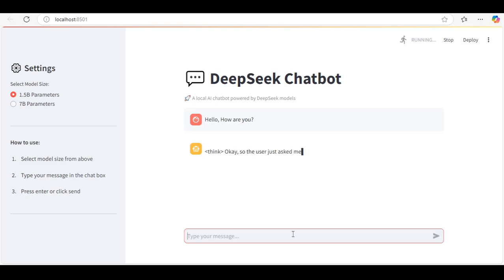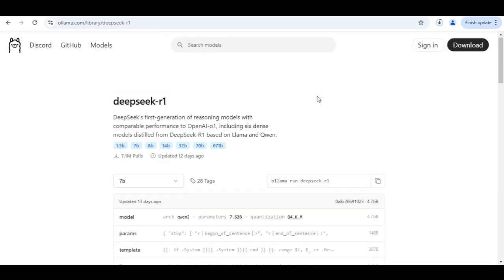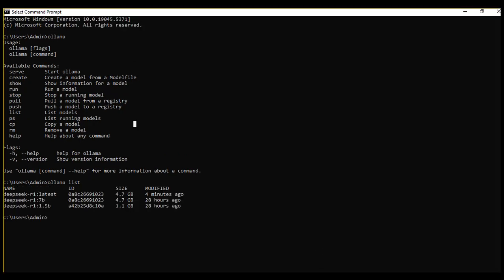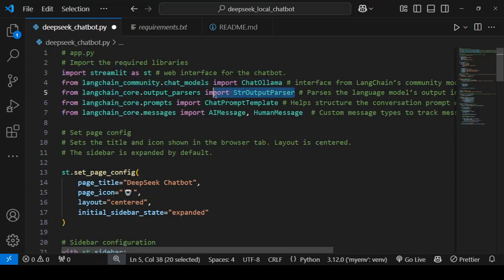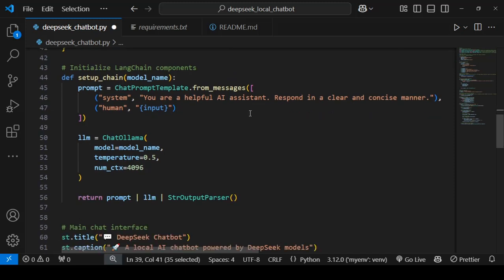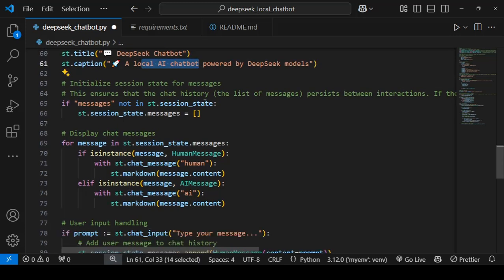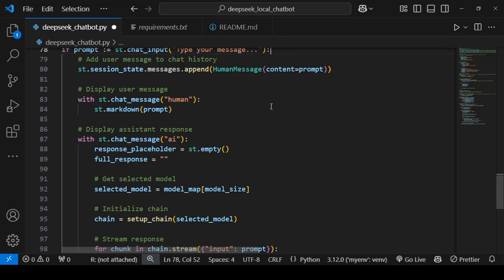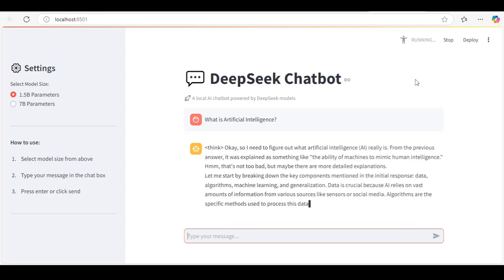Run Deepseek R1 Distilled models Locally as a Chatbot | A Beginners Guide (Do It NOW ⚡) | Gen AI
Run Deepseek R1 Distilled models Locally as a Chatbot | A Beginners Guide

🔹 How to install and run Deepseek R1 locally using Ollama
🔹 Setting up a chatbot interface with Streamlit